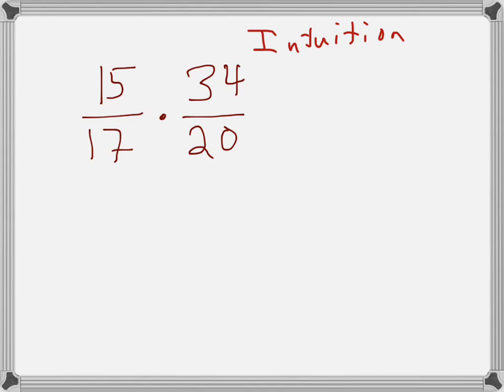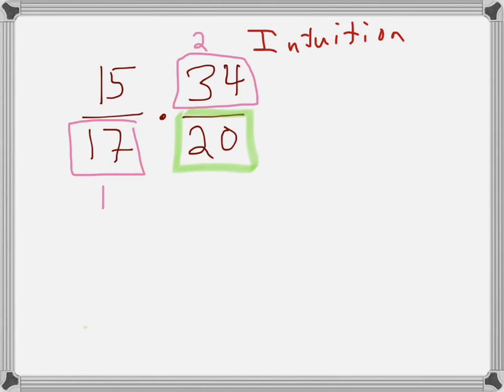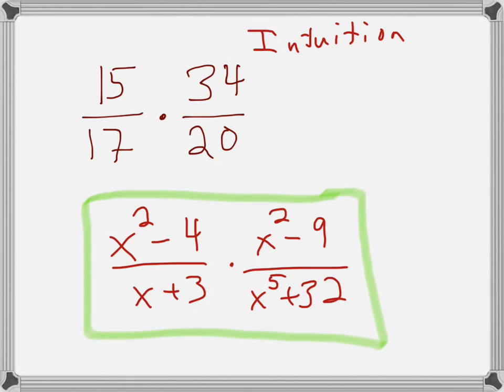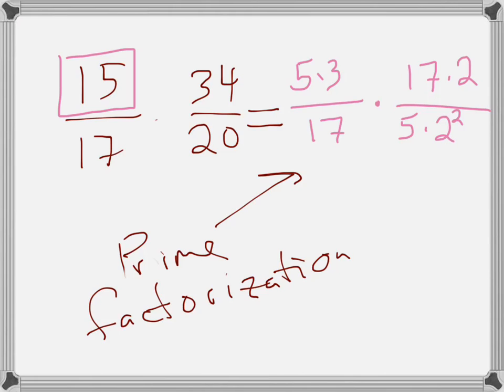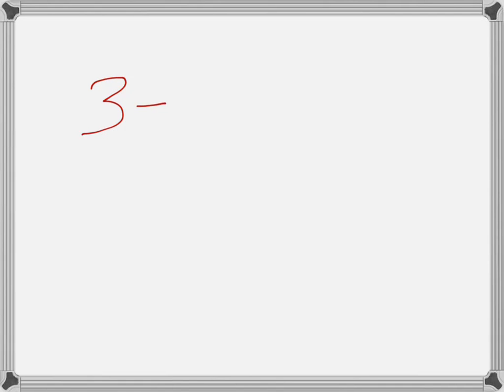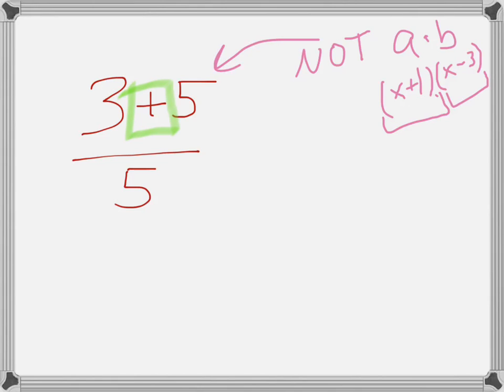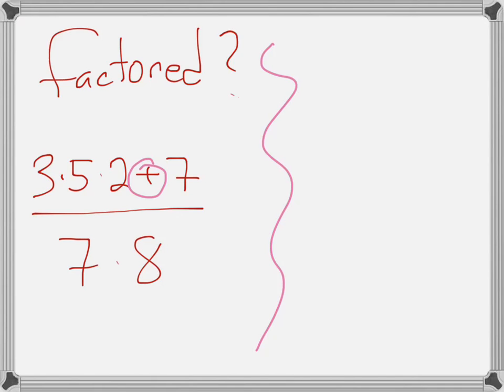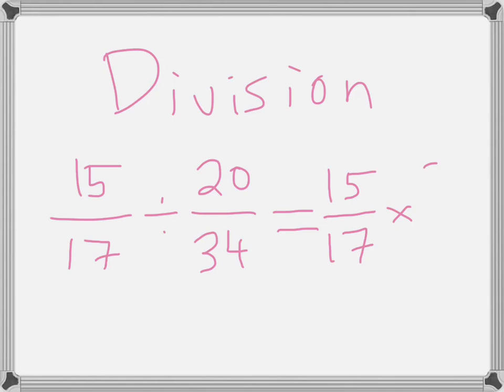Rationals 1: multiplying and dividing basic fractions